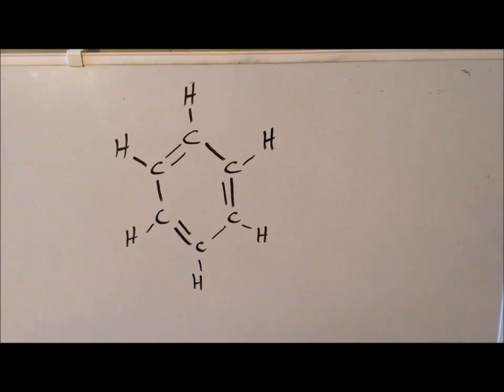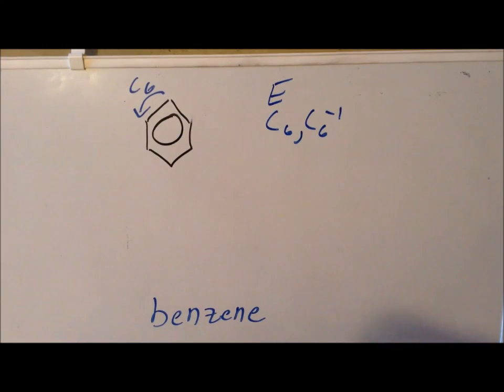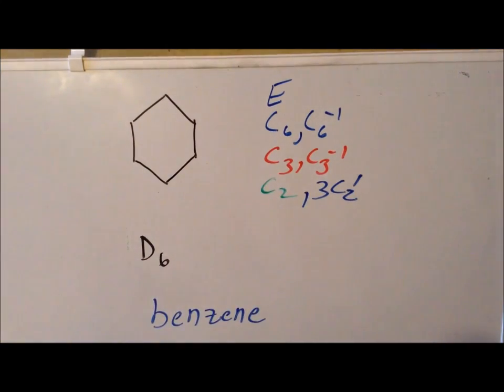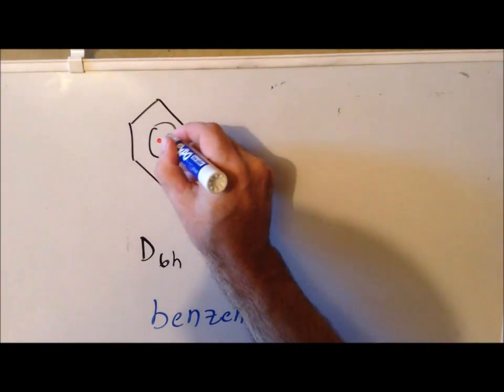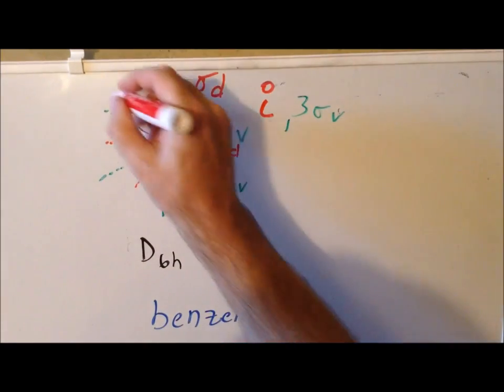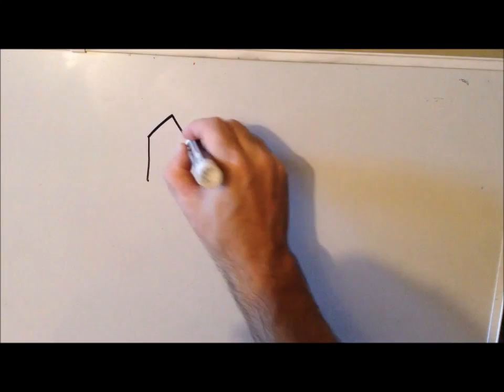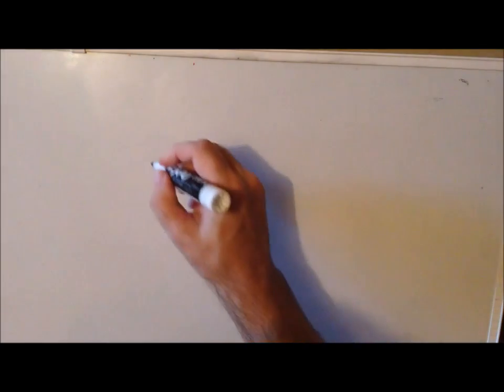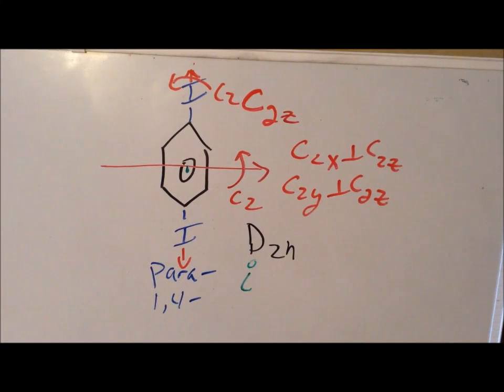Symmetry: episode 106, part 3 (benzene-related molecules)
00:26  Benzene
14:58  Chlorobenzene
18:11  1,1-difluorobenzene (ortho)
20:00  1.3-dibromobenzene (meta)
21:35  1,4-diiodobenzene (para)

Group theory through paper constructions - Episode 6, Part 3. The point group of the hexagon - D₆ₕ - and its chemically important subgroups. Point group assignments for benzene derivatives.